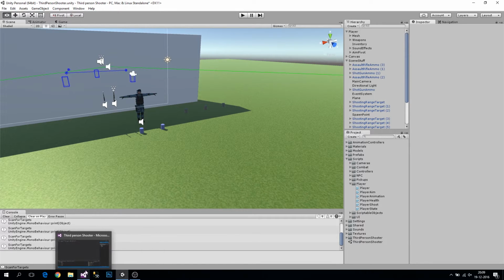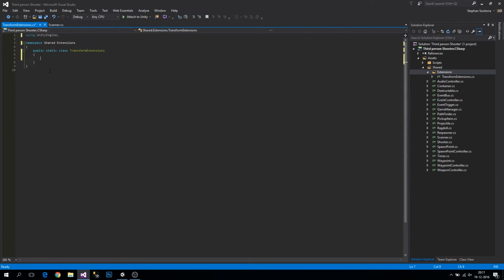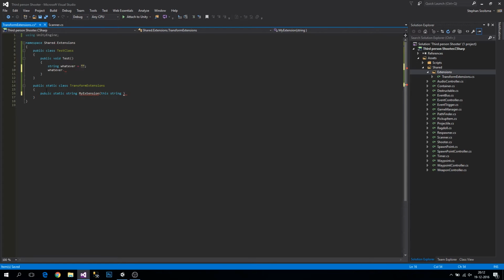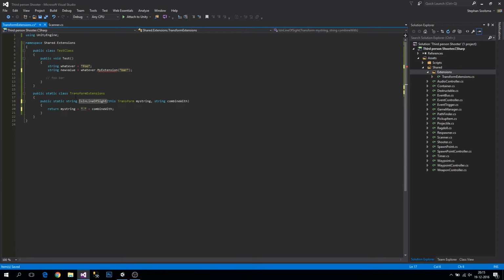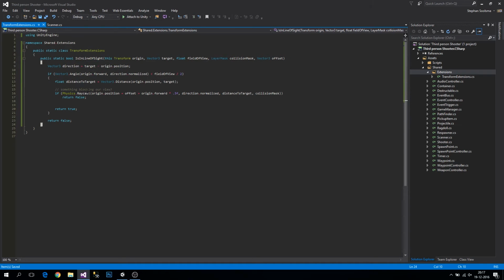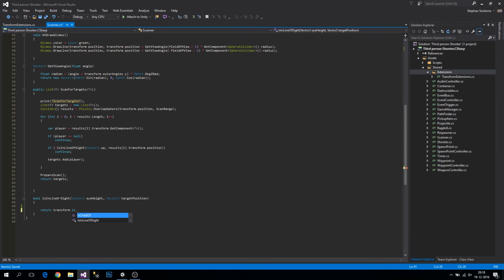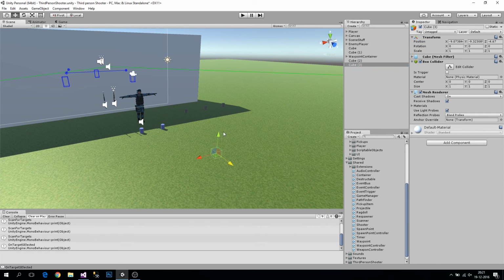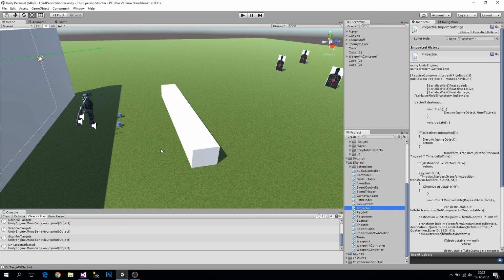Third Person Shooter E39: Extension methods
In this video a quick overview of an extension method, and we replace one of our scanner methods with an extension method for the Transform class.

Extension methods are very powerfull in making good reusable code! Get used to them!